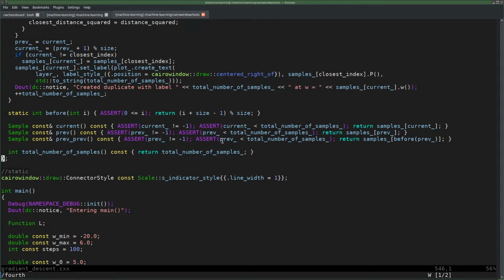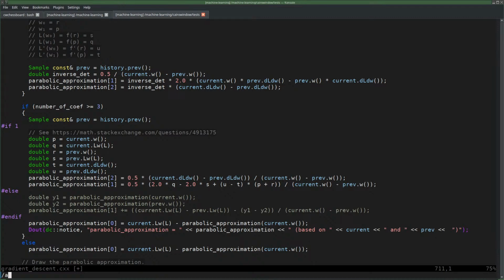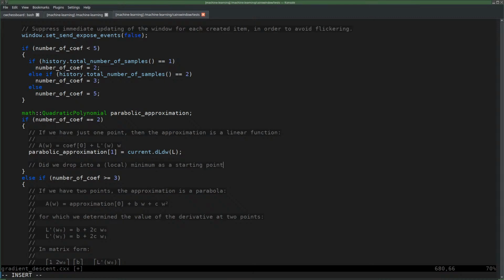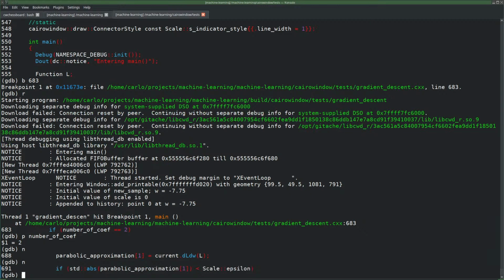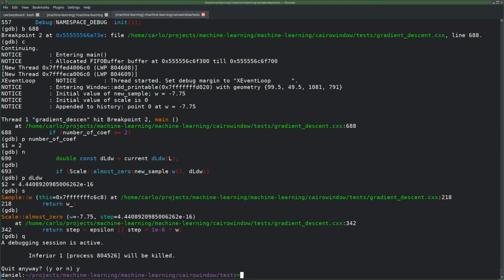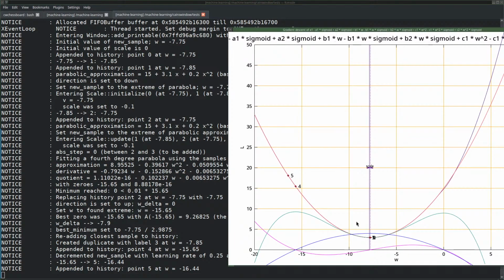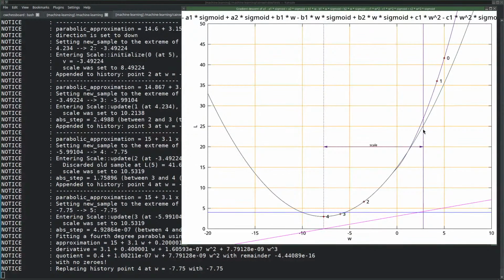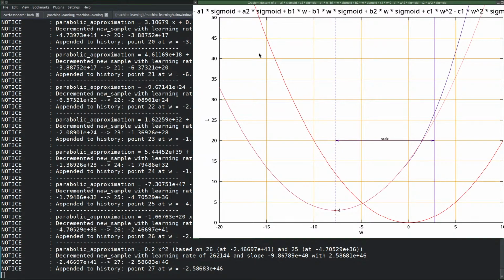C++ - optimizing gradient descent.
Scale is done. Next I need to fix what happens when a minimum is reached; at this point I fit a fourth degree polynomial and find it's local maxima, if any, mostly to decide which way to go, but also how far to go into that direction. Of course there is a problem when there ARE no maxima.